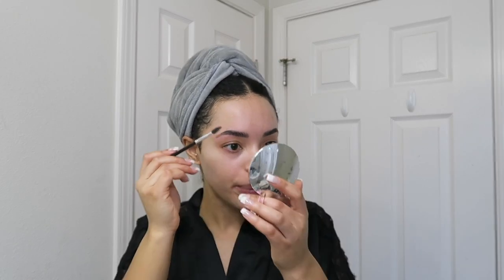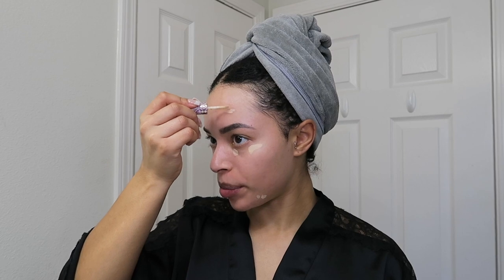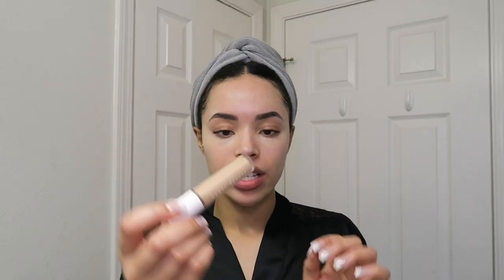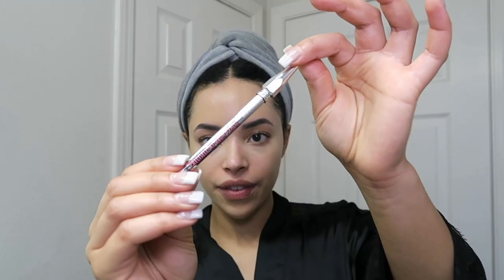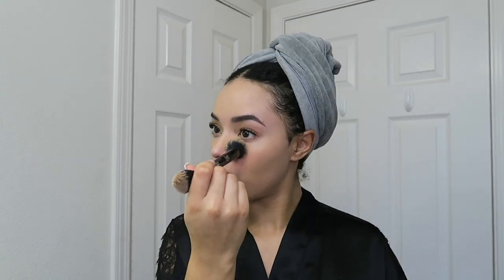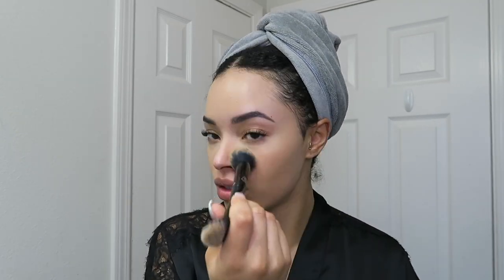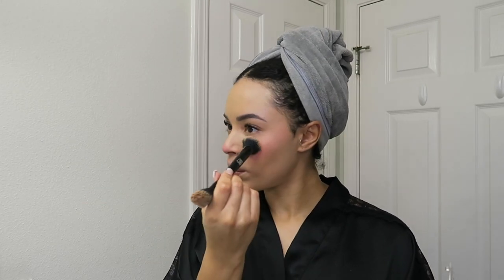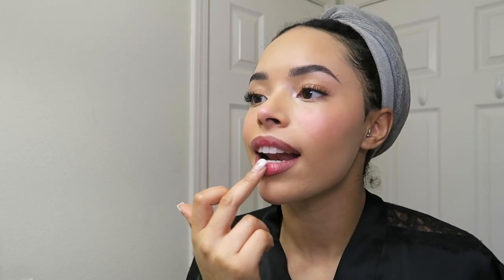Trying "I'm cold makeup" *brown gal friendly